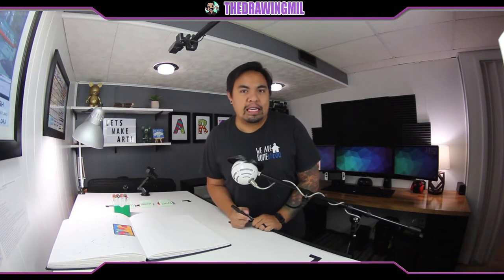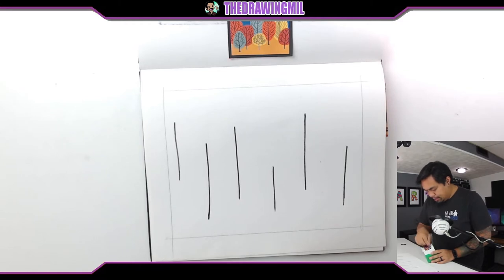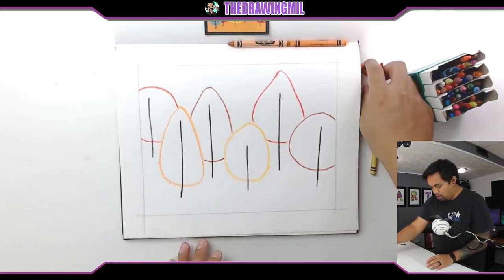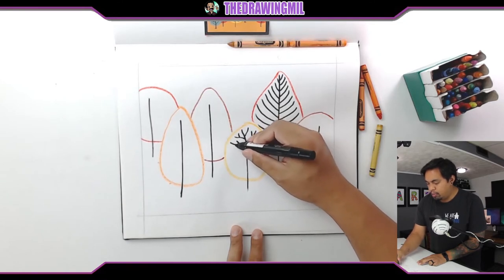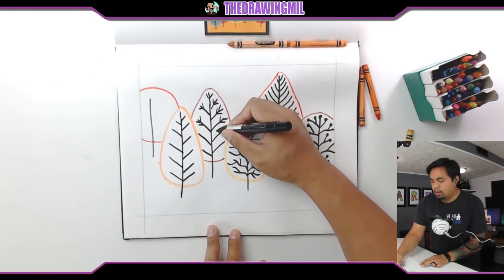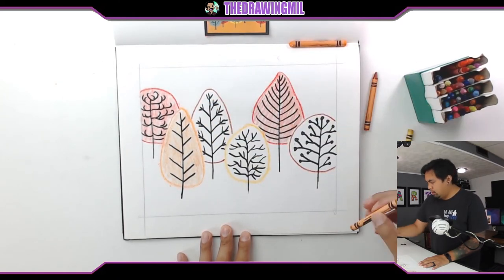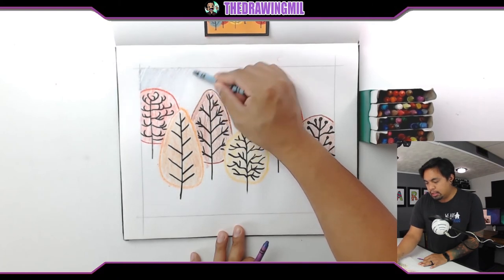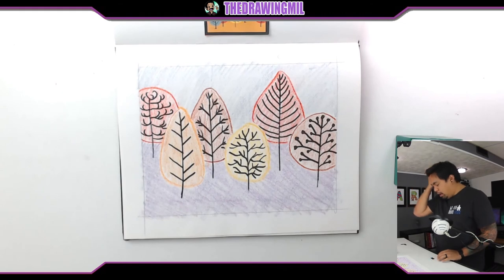🎨 How to Draw Modern Fall Trees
In this video, we draw modern trees with basic shapes and line.